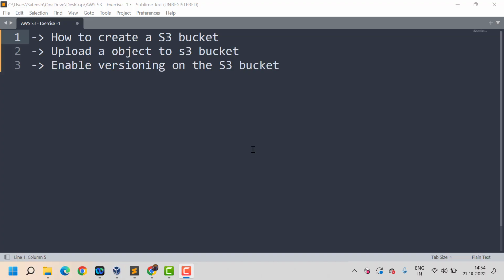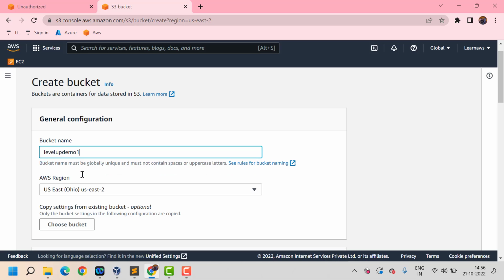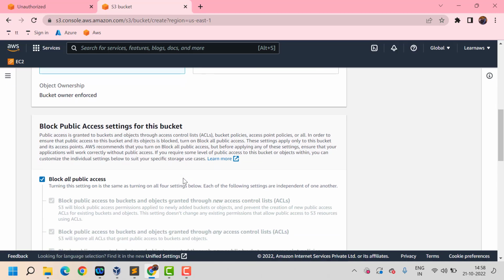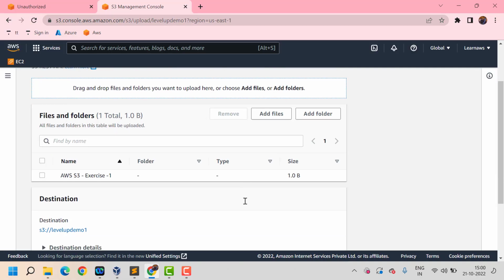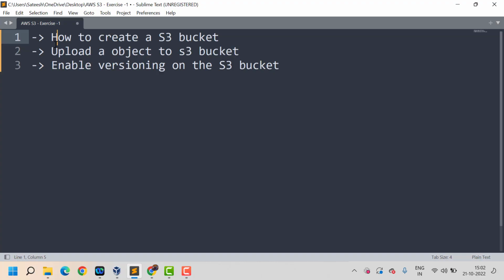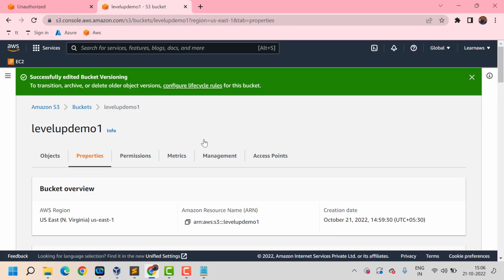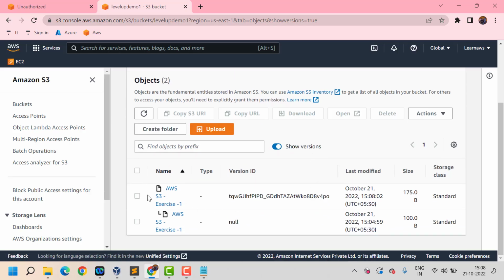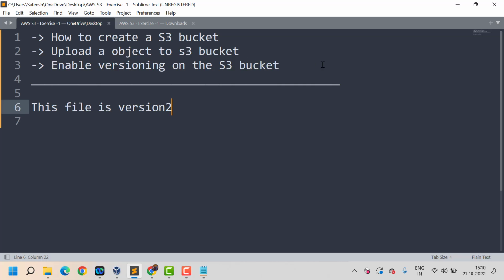Chapter - 09 - Storage S3 Exercise 1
### **AWS S3 Hands-On: Create Buckets, Upload Files & Enable Versioning! 🚀**

In this step-by-step tutorial, you'll learn how to effectively use **Amazon S3** for cloud storage, including bucket creation, file uploads, and version control.

✅ **Creating an S3 Bucket** – Set up a globally unique bucket in your preferred AWS region
✅ **Uploading Objects** – Add files to S3, manage metadata, and configure access permissions
✅ **Enabling Versioning** – Store multiple file versions, restore old versions, and implement lifecycle rules
✅ **Managing Access Control** – Understand ACLs & public access settings for secure data storage

💡 **Perfect for AWS beginners & cloud professionals!**